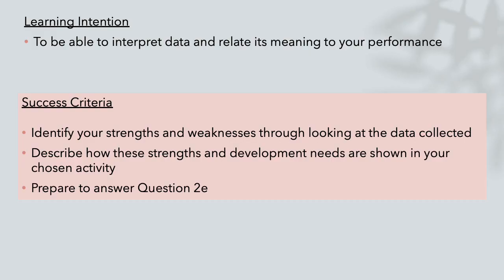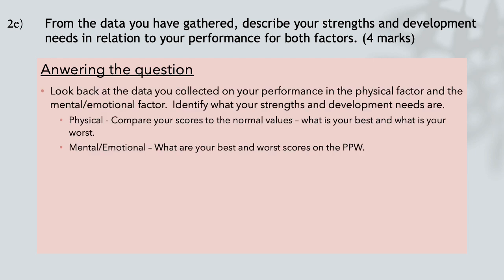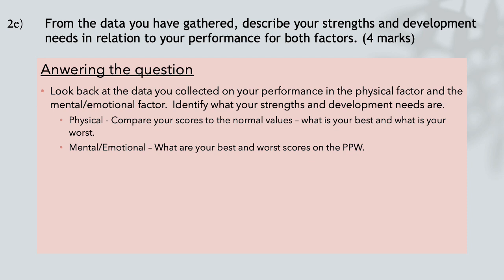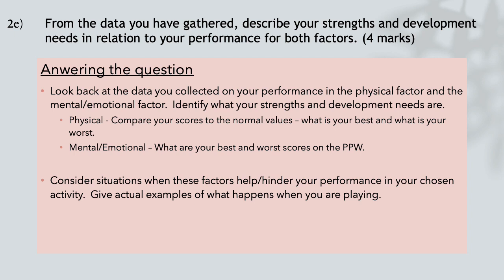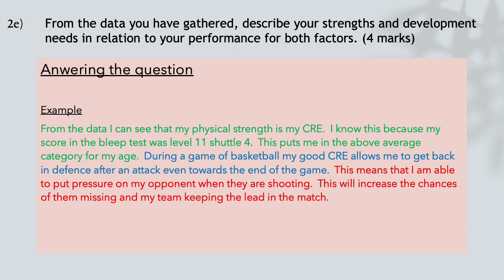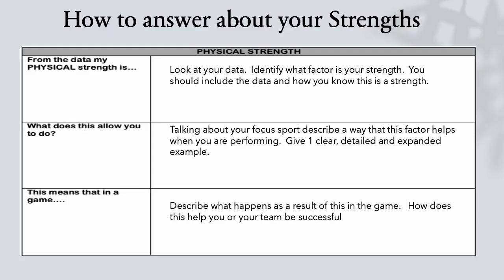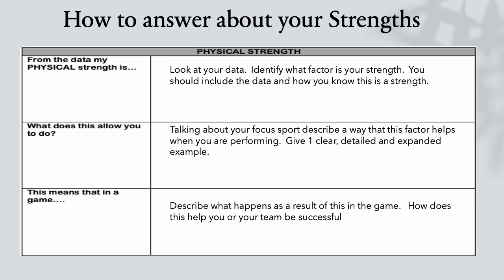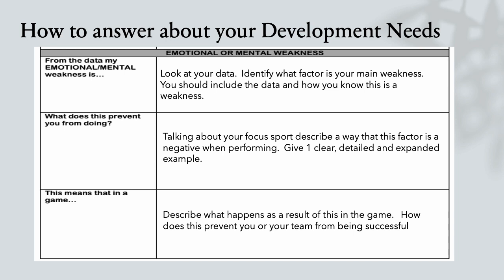Questions 2e video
Video about how to answer question 2e in the National 5 Physical Education  portfolio.